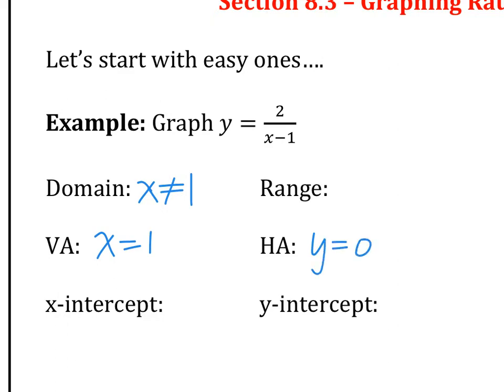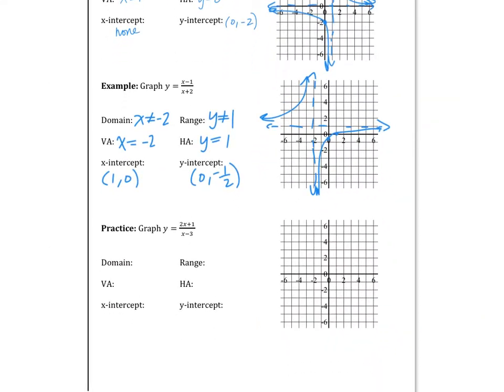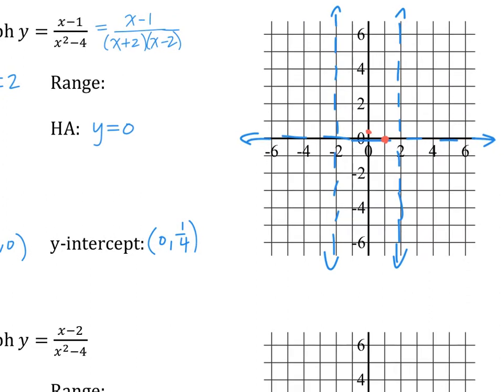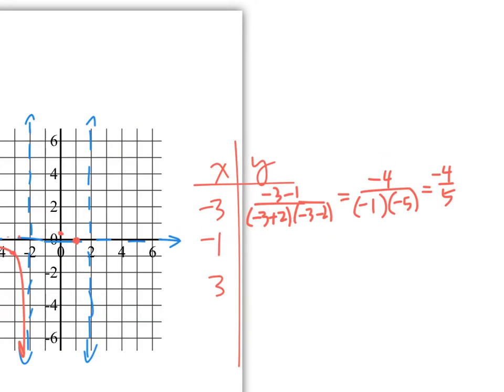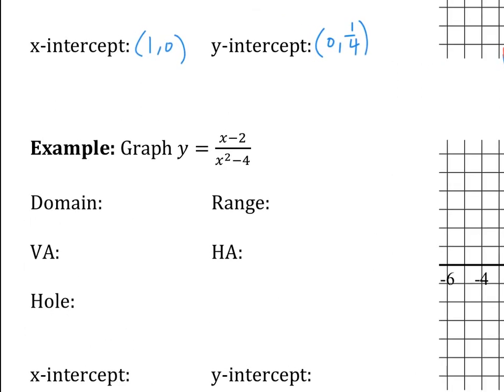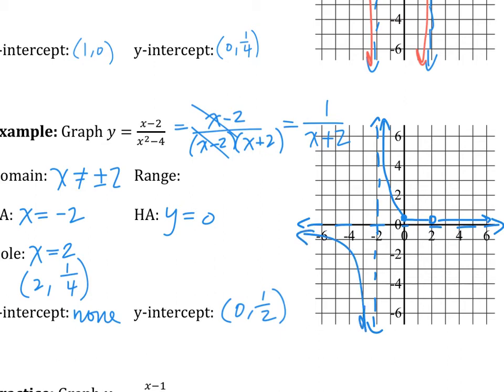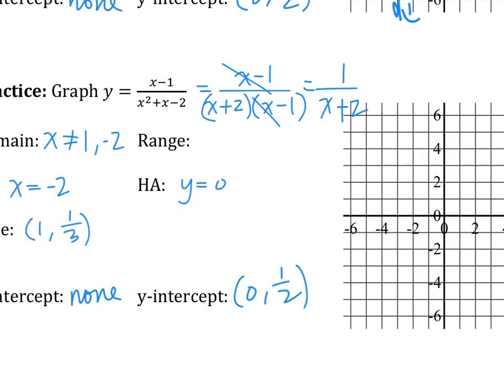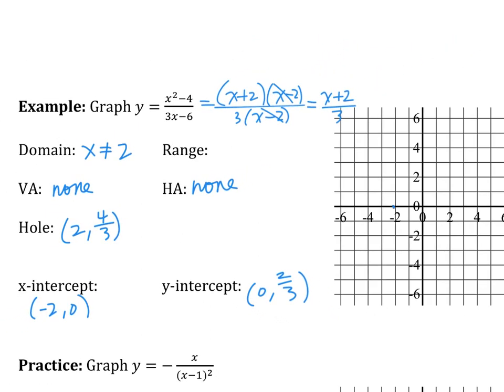Honors Algebra 2 - Ch.8.3 (part 2)